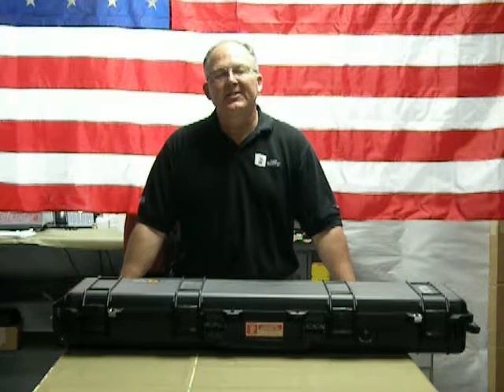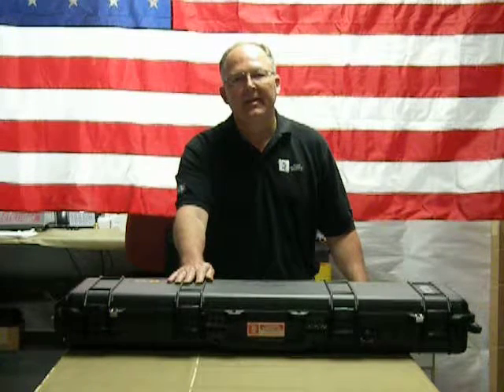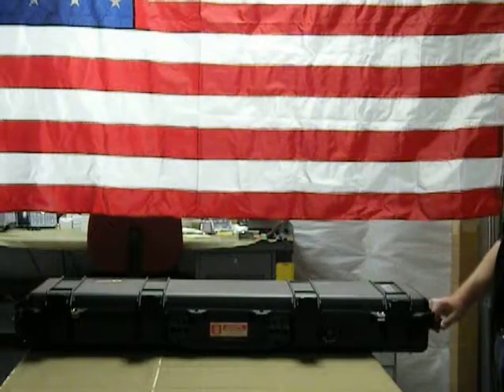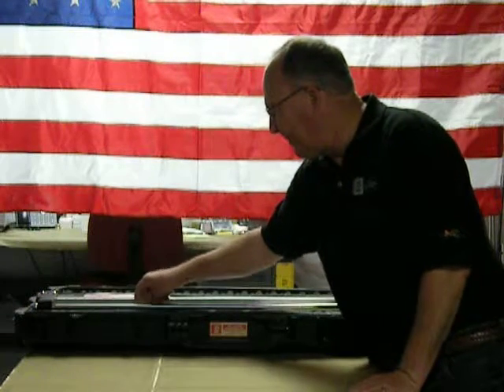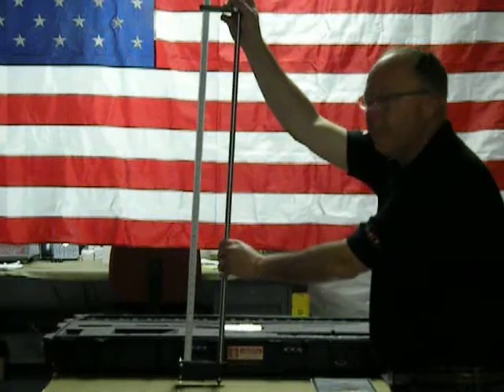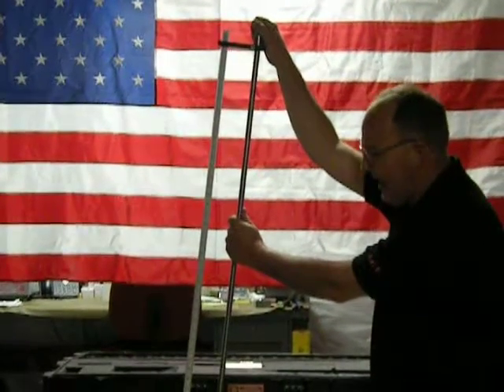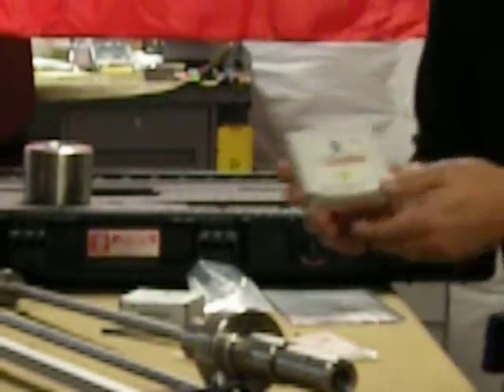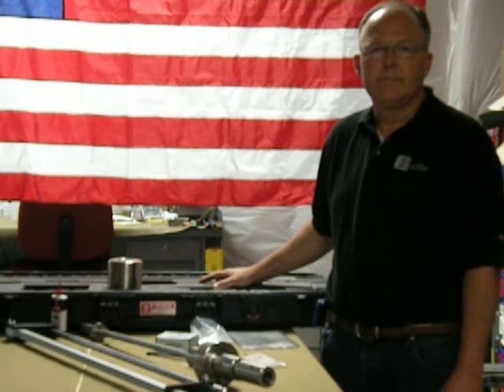Kessler K-100 DCP Kit Components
Part 2 of the Kessler Soils Engineering Products K-100 Dynamic Cone Penetrometer (DCP) Training Video - Kit Components